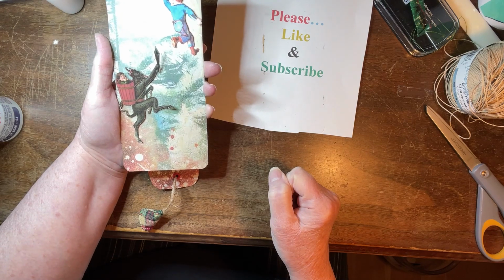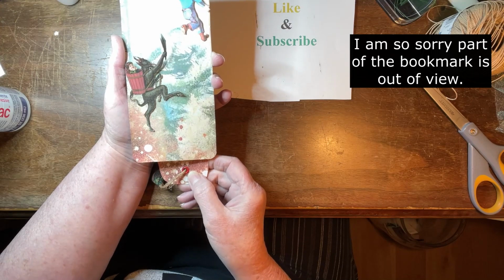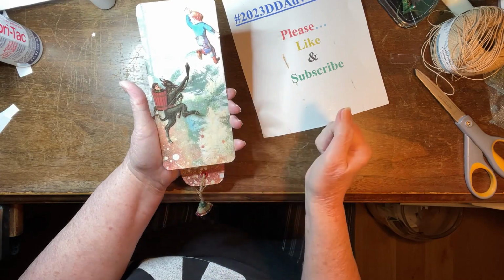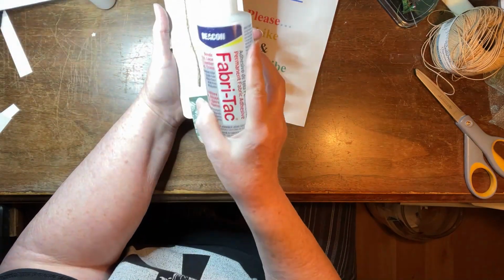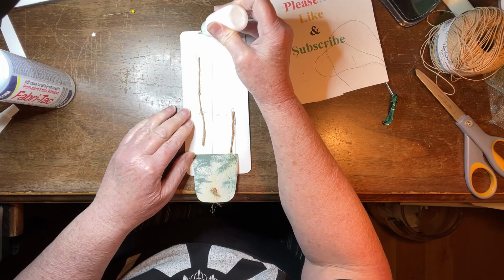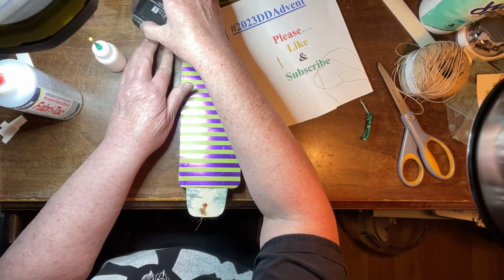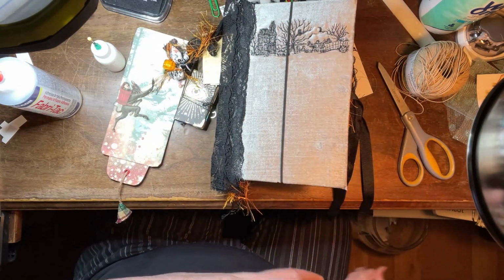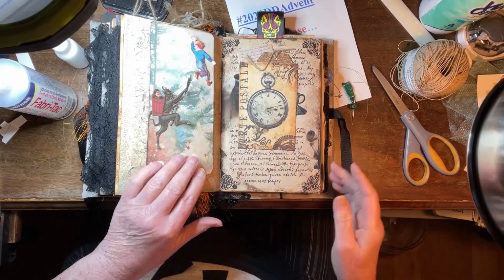Karmpus Interactive Paper Clip Bookmark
I had a bad day and my brain went to mush.  Sorry for all the mistakes.